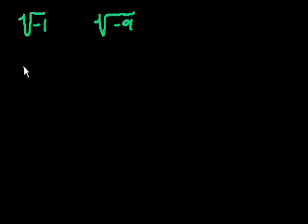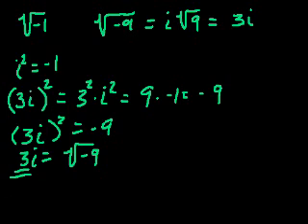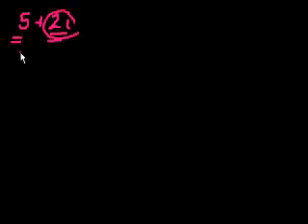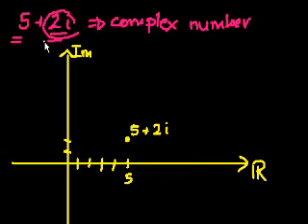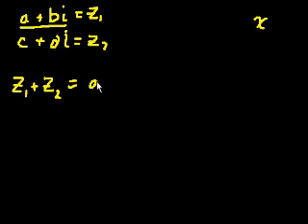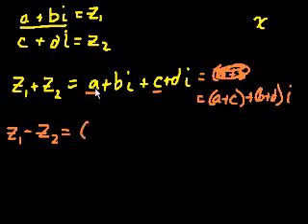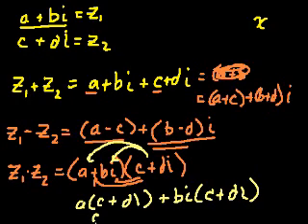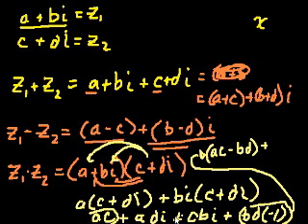Complex Numbers (part 1)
Introduction to complex numbers. Adding, subtracting and multiplying complex numbers.